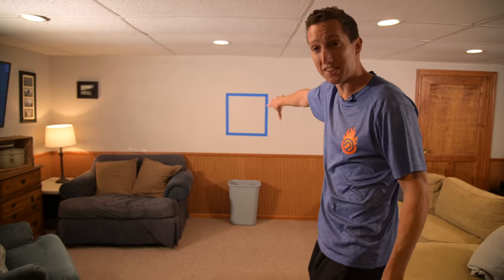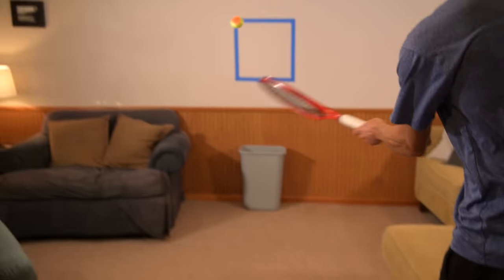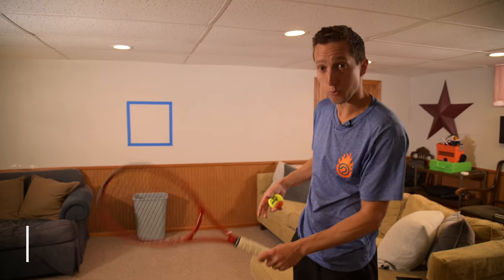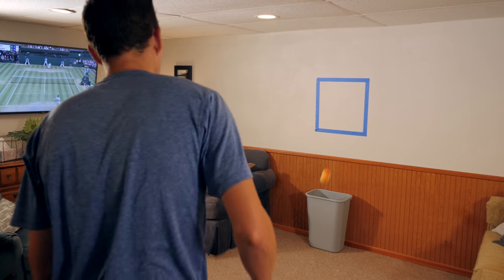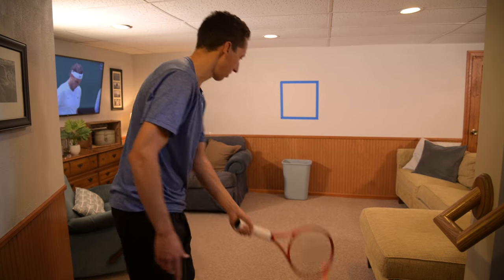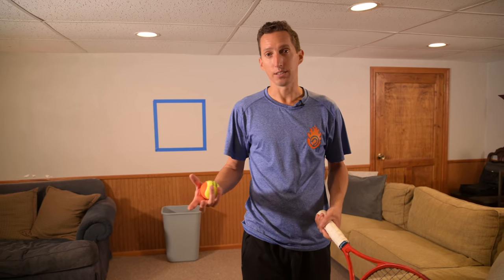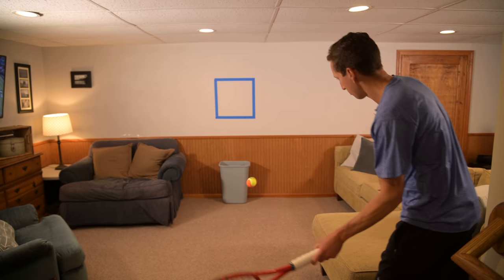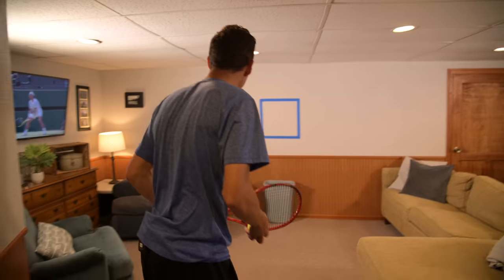3 Best Drills to Improve Tennis Groundstrokes at Home